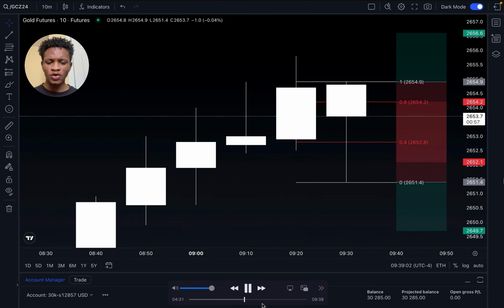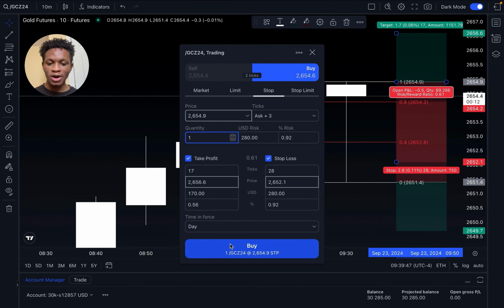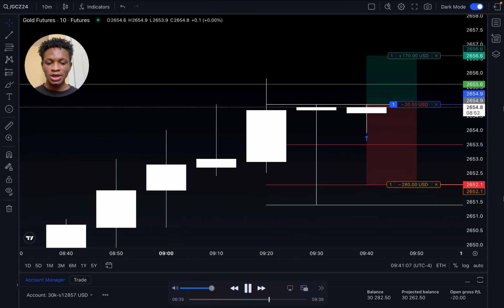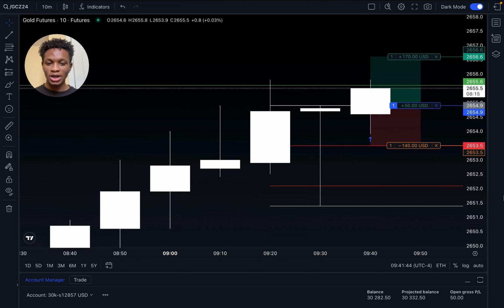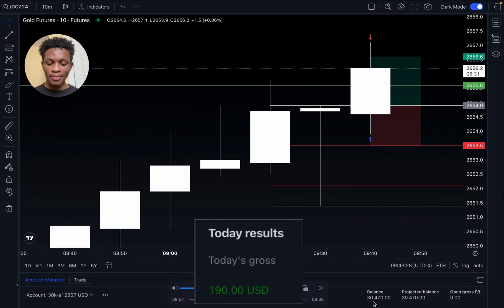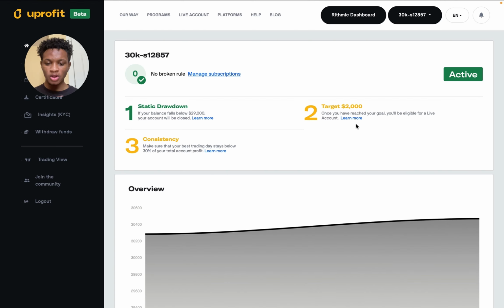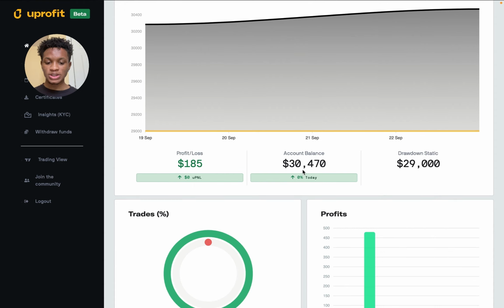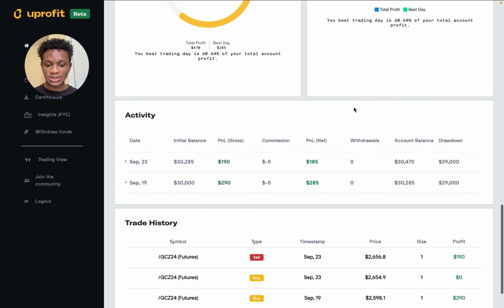UPROFIT $30K STATIC DRAWDOWN ACCOUNT | EPISODE 2 - GREAT START ON GOLD (+$190)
Thank you for tuning in, stay blessed. 🖤